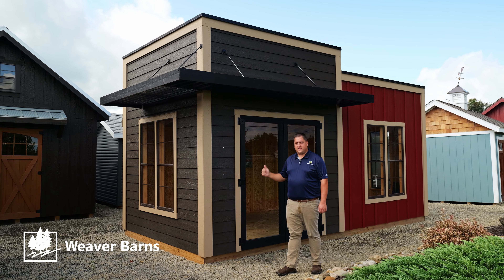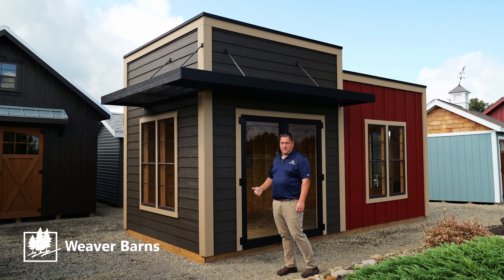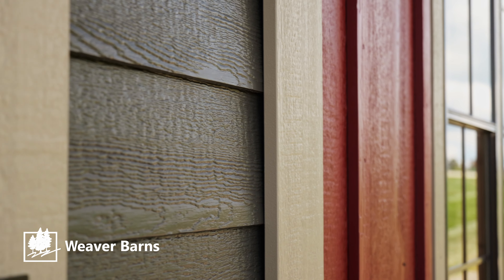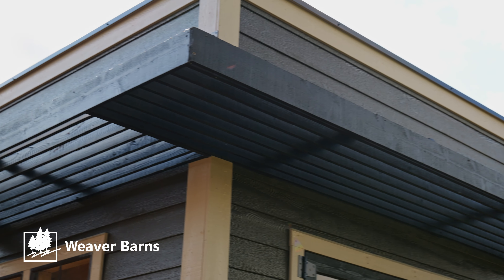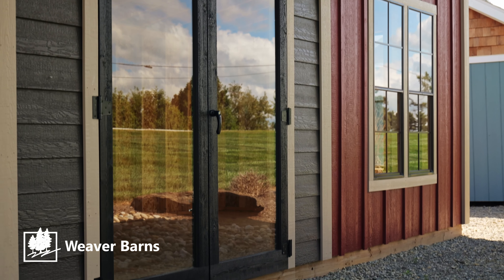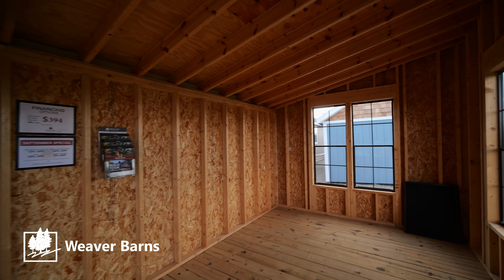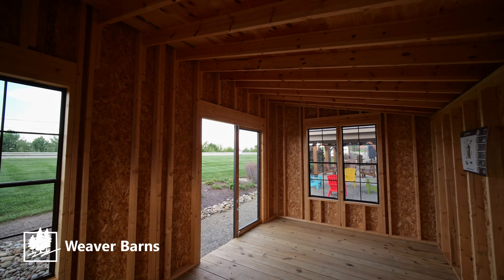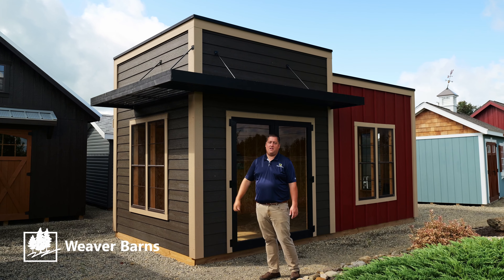Easton | Model Tour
With the EASTON, we re-imagined what a shed can be. Gone are the limitations of traditional shed design and construction. We focused rather on designing a shed for a new generation. With a modern roofline and unique door awning, we bring you a new design that will re-define the industry.